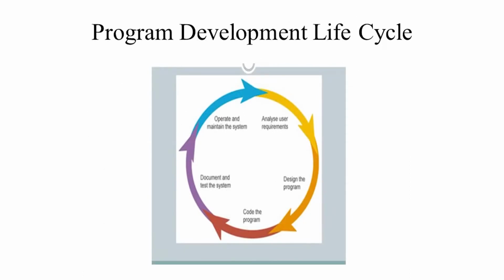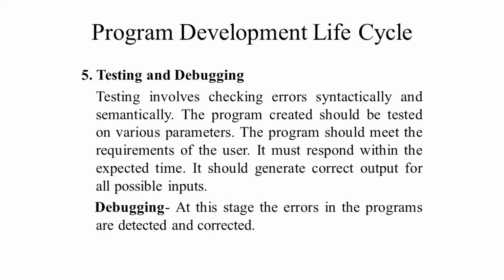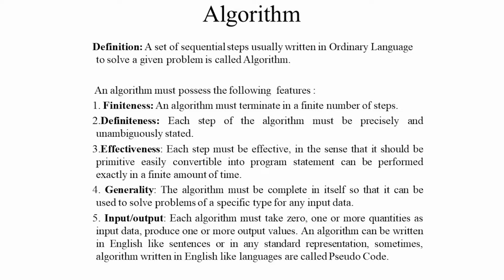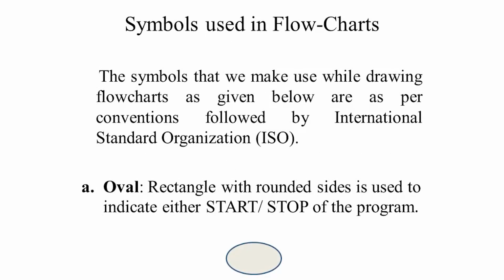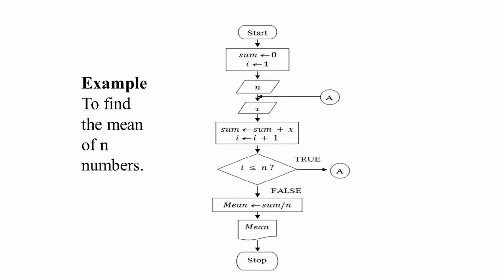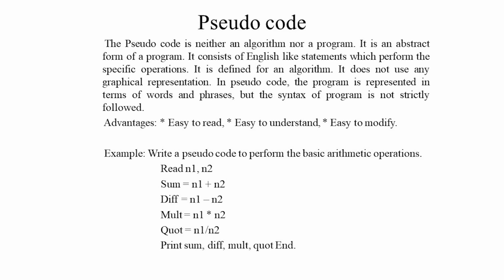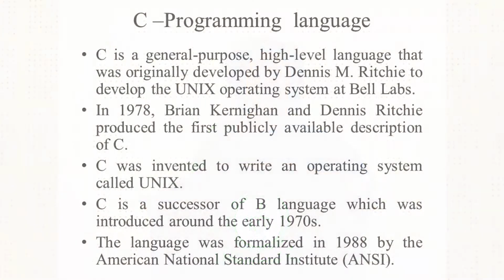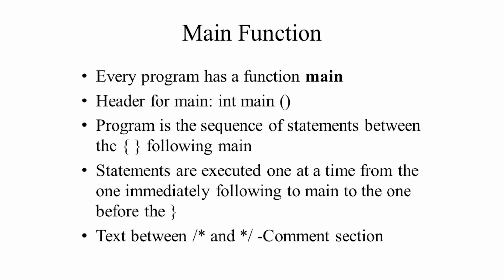CONCEPT OF PROGRAM DEVELOPMENT | SBRR MAHAJANA FIRST GRADE COLLEGE (AUTONOMOUS) | Dept. of BCS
CONCEPT OF PROGRAM DEVELOPMENT
SBRR MAHAJANA FIRST GRADE COLLEGE (AUTONOMOUS)
Dept. of BCS
Shruthi Poonacha